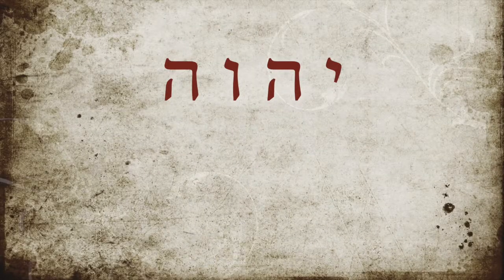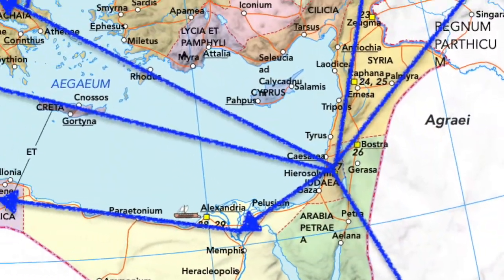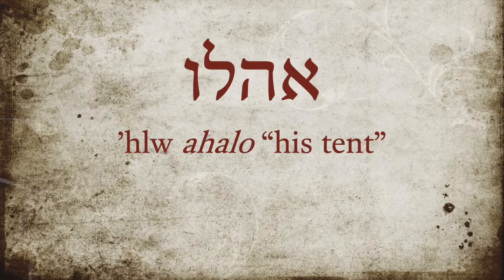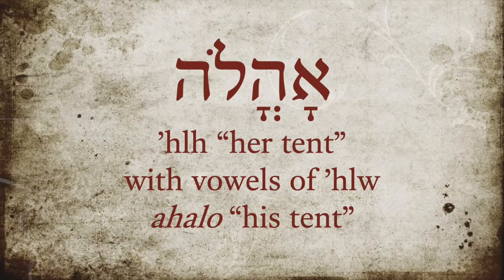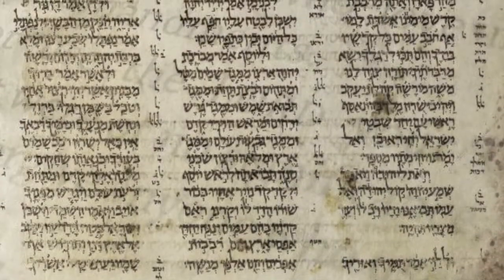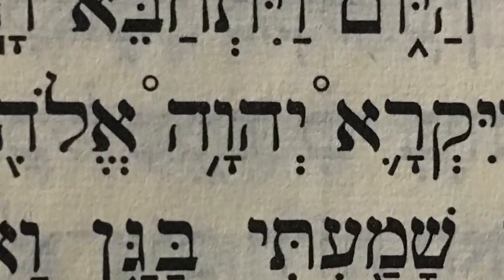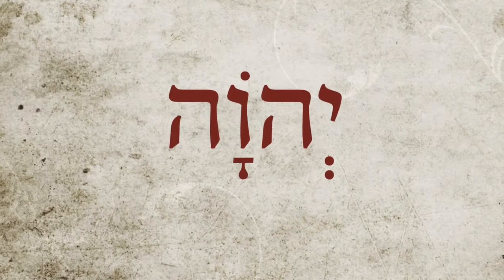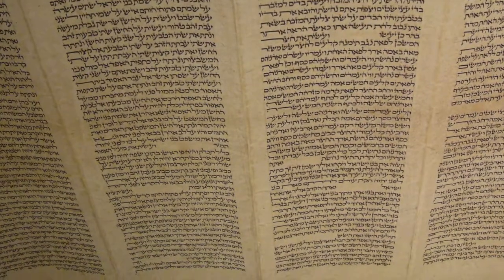The Name of God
How it is that we came to pronounce the name of God "Jehovah" even though the true pronunciation has been lost since antiquity.